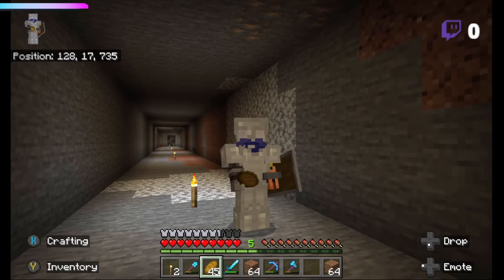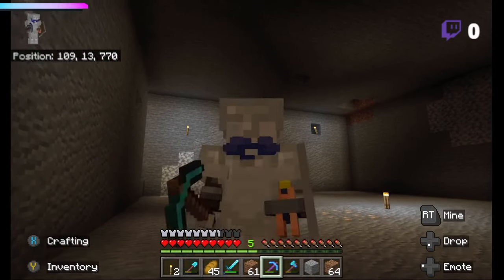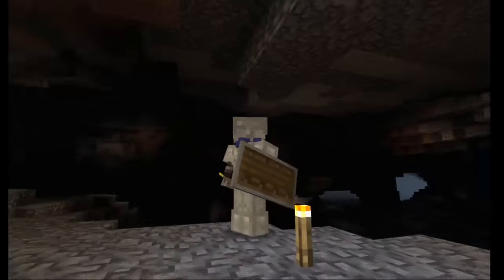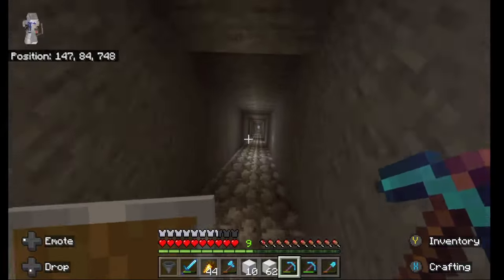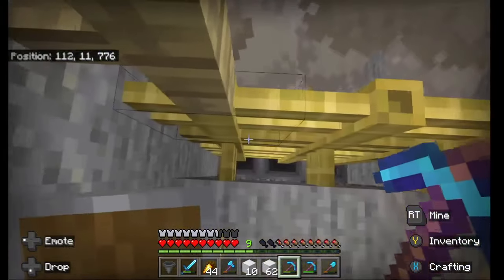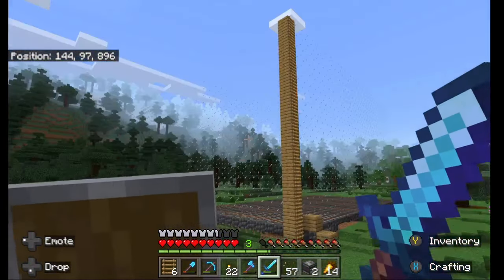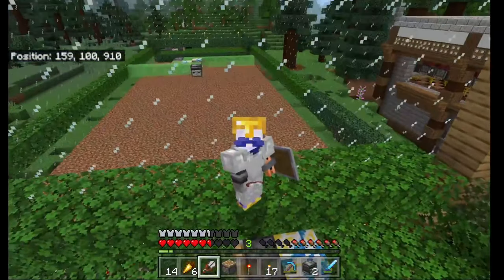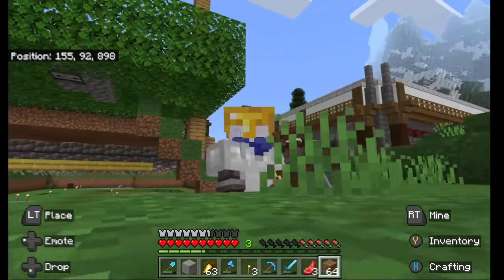Season 2 Nevzcraft Multiplayer / Bamboo Paradise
Where back in season two of NevzCraft 1.20

10 man multiplayer server new series with:-

50 subscribers by the end of the year hmmm help me out